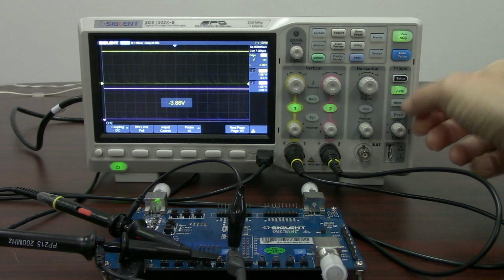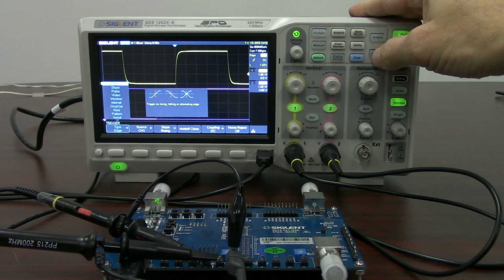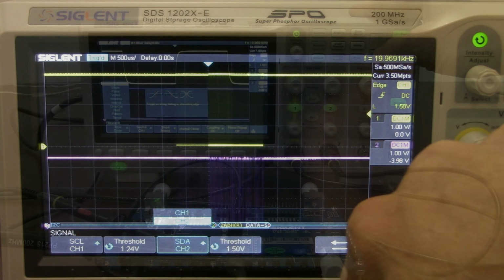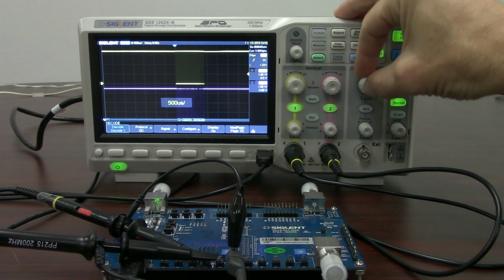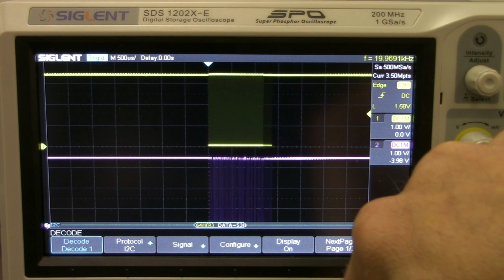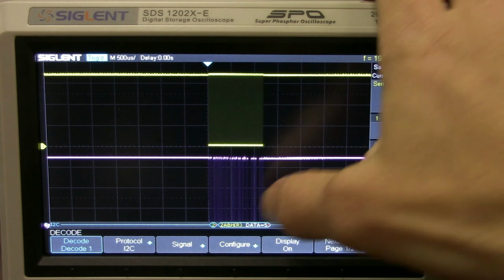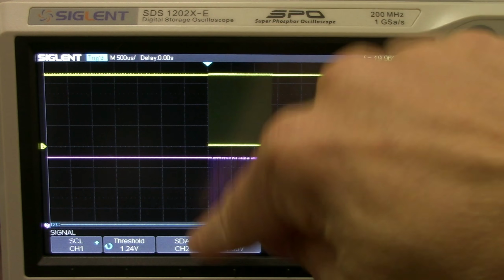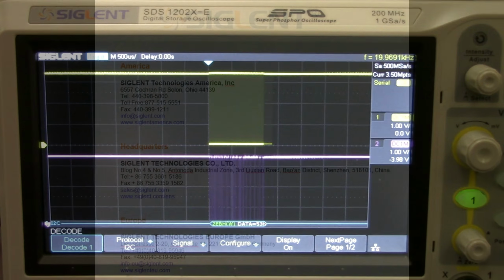SDS1000X-E Link to Trigger Function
Quickly configure your SIGLENT SDS1000X-E to trigger and decode a serial communications signal.